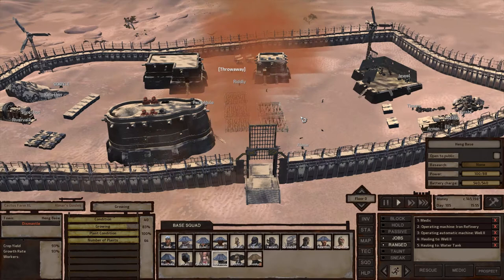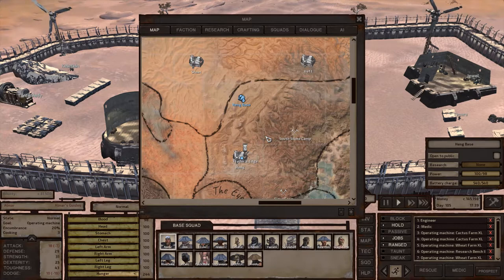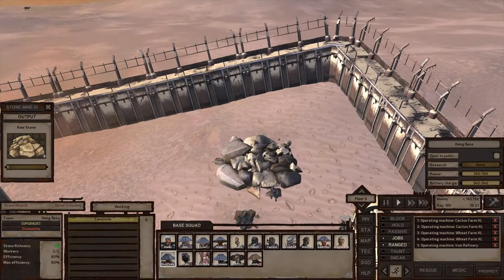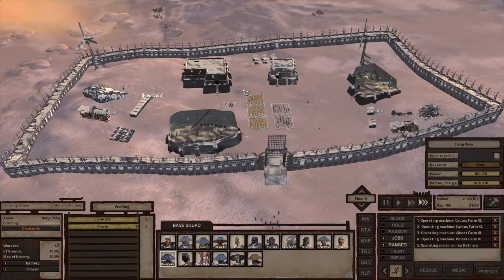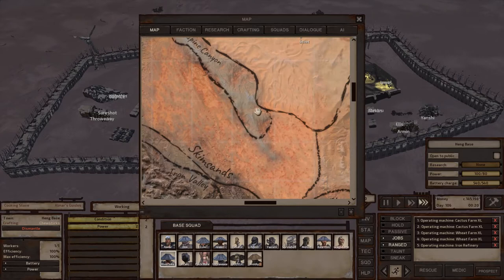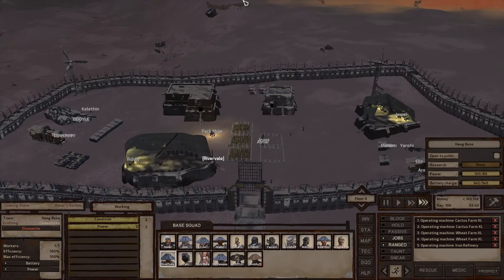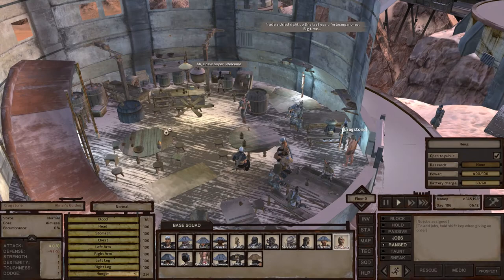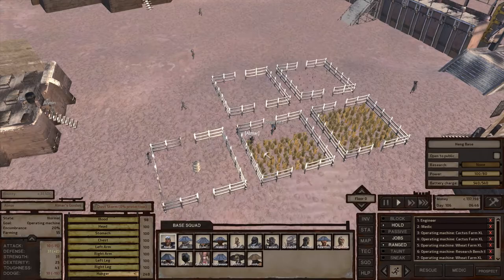Kenshi - Heng Base Location Guide